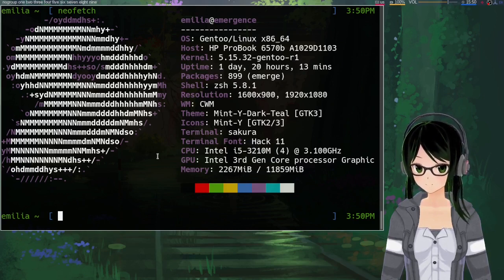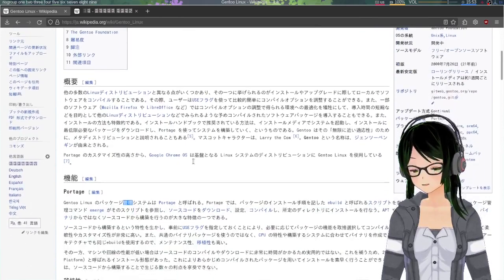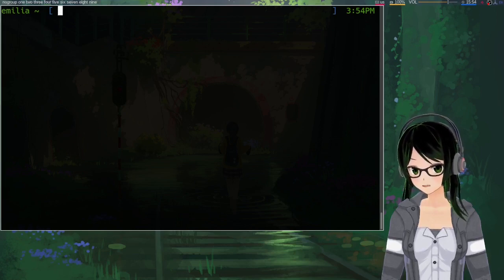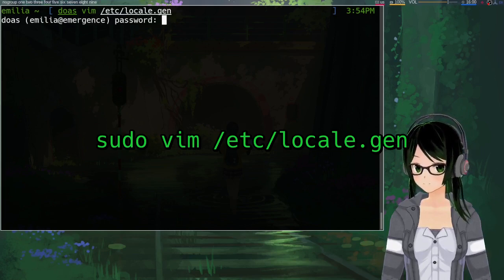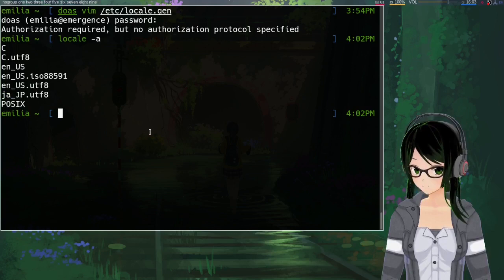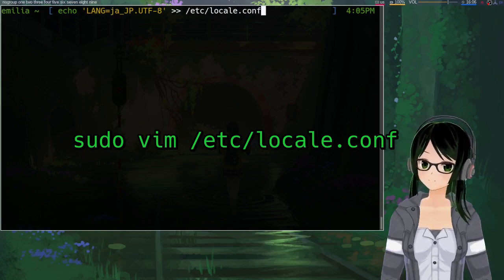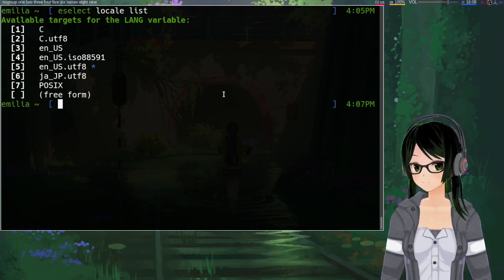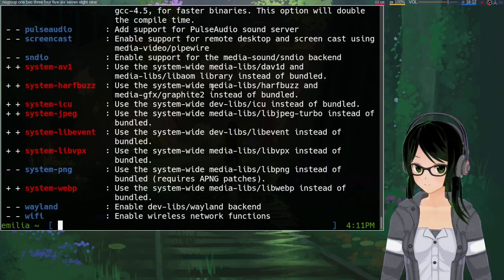How to Set Up Japanese Fonts and Locales on Linux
Local anime girl pretends to be able to read kanji

Timestamps:
00:00 Intro
01:25 What things look like without proper fonts
02:52 Listing off good Japanese fonts
05:01 After installing Japanese fonts
06:01 Do you need Japanese locales?
06:54 Adding locales (glibc-specific)
09:45 Testing this newly-added locale
11:01 Overview of setting this locale globally
11:36 Setting locale systemwide with systemd (two ways)
12:54 Setting locale systemwide with eselect
13:36 Setting locale per-user
14:06 A couple other locale settings
14:59 Making the locale settings take effect
15:49 Note about l10n and language packs
16:49 Outtro

Might do a follow-up at some point talking about IMEs, but mine doesn't wanna bring up the preferences window anymore and I'm not sure why. So that's gonna have to wait a little bit.